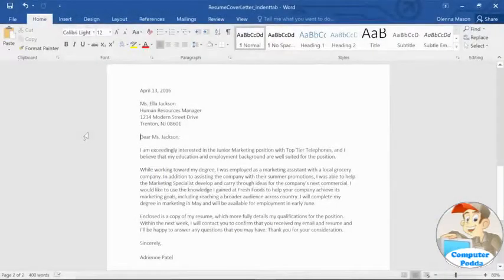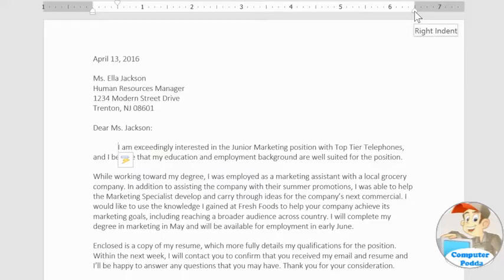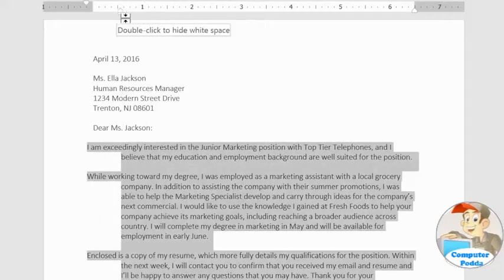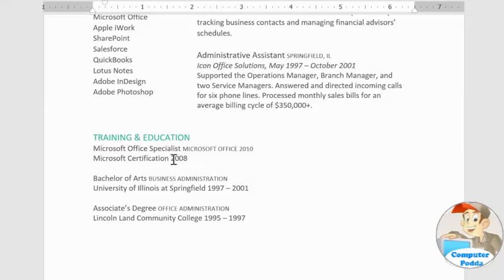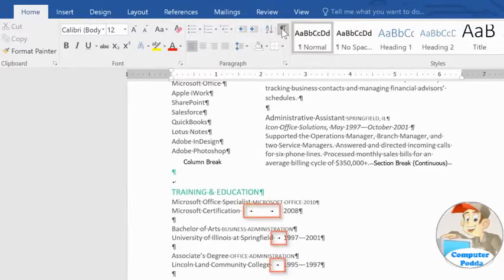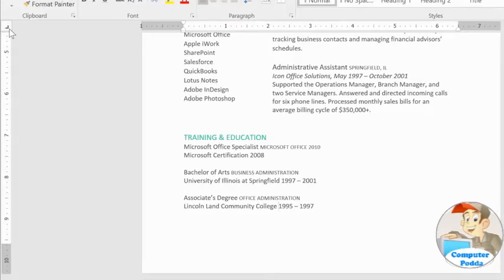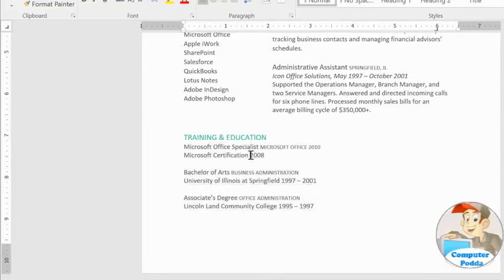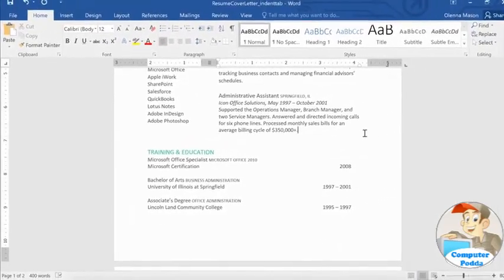07 Word - Indents and Tabs | Computer Podda